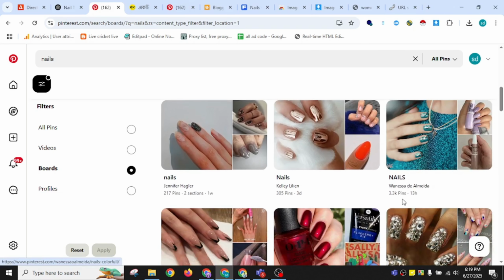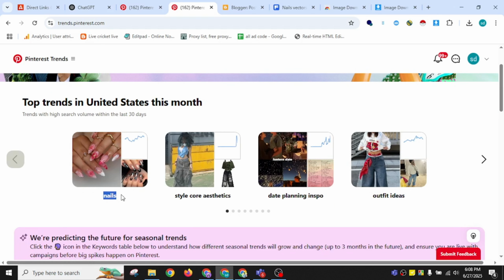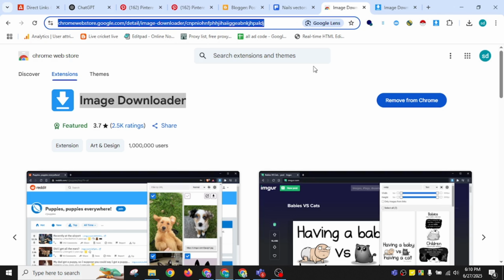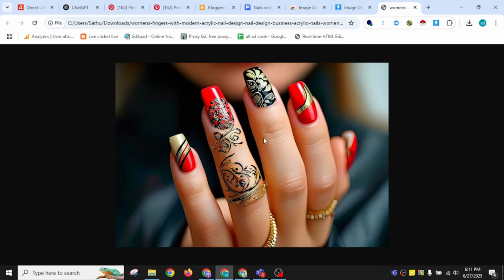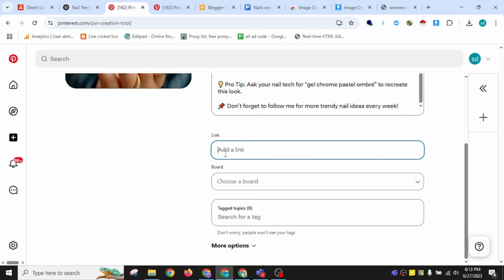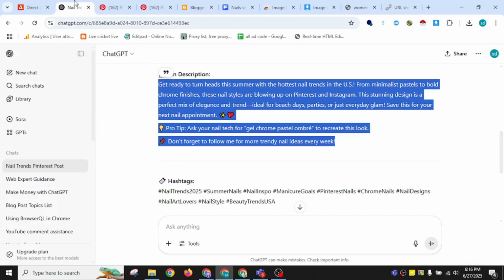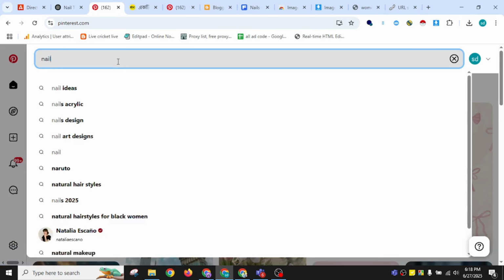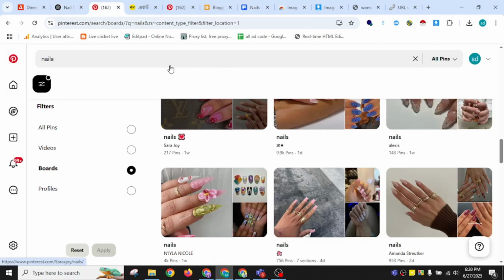Advanced Adsterra Strategy | CPA Marketing Success Tips Adsterra Earning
"In this video, I share a complete tutorial on Advanced Adsterra Strategy | CPA Marketing Success Tips Adsterra Earning.

Learn how to:
💡 Learn how to generate microsite online earning and passive income using Adsterra. Adsterra earning tricks, Adsterra direct link, Earn money online, Part-time online earning, Adsterra tutorial, Adsterra withdrawal, Adsterra free traffic, Adsterra paid marketing

💡 This Advanced Adsterra Strategy | CPA Marketing Success Tips Adsterra Earning video is perfect for anyone looking to start their first online income using real methods.